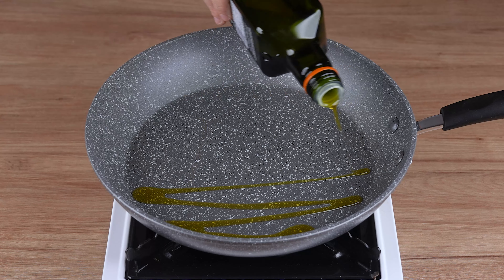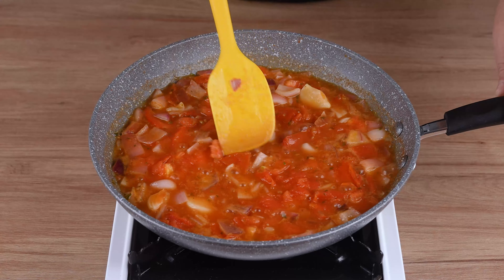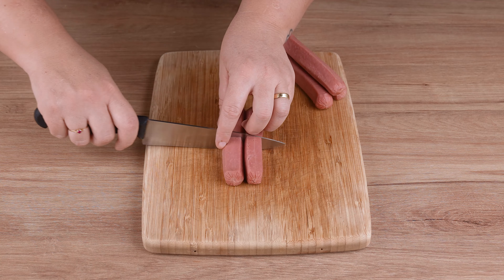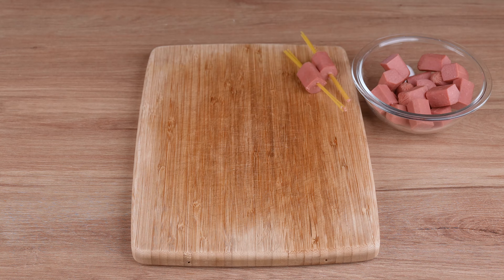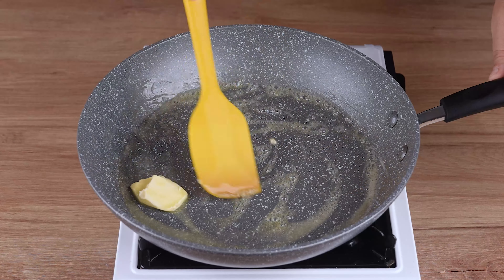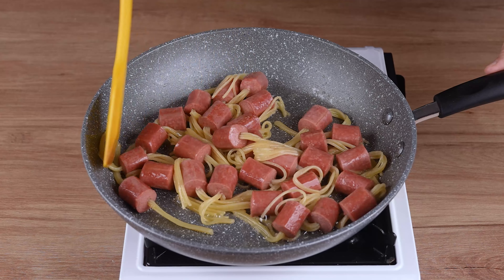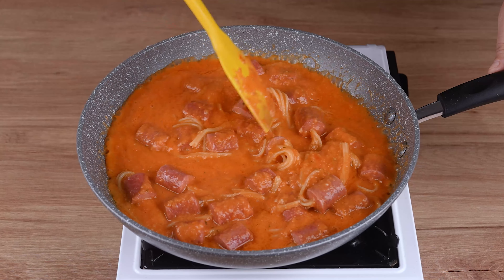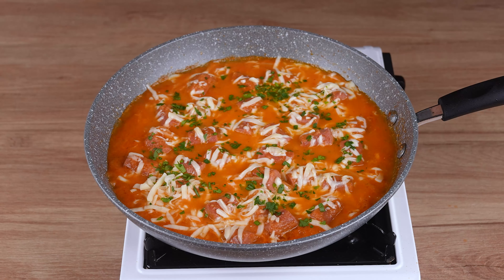From now on, I only make spaghetti if it's like this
Ingredients:
1/2 red onion
2 garlic cloves
3 tomatoes
1 cup of chicken broth (240ml)
5 chicken hotdog sausages
150g of spaghetti
1 tablespoon of unsalted butter
100g of mozzarella cheese